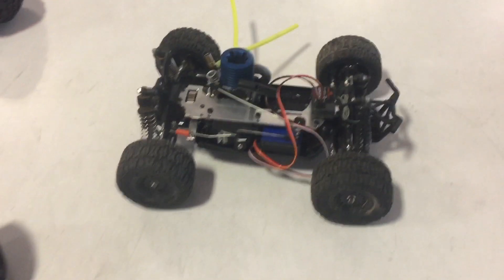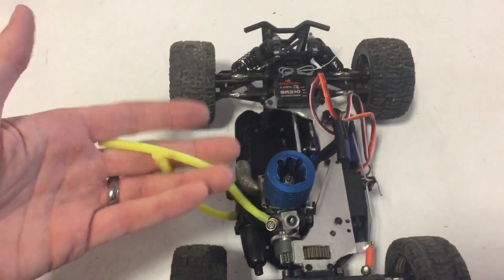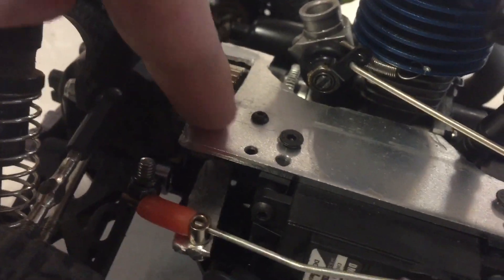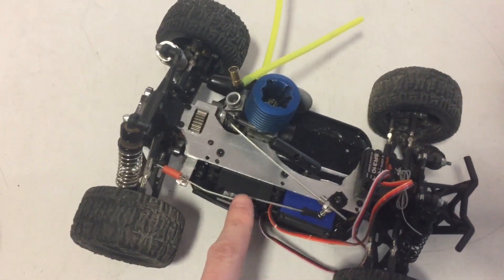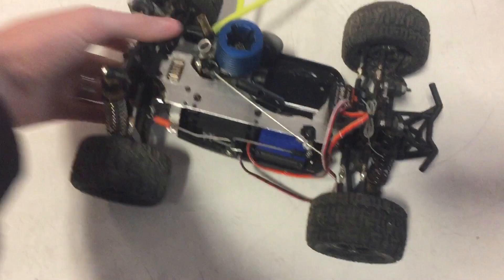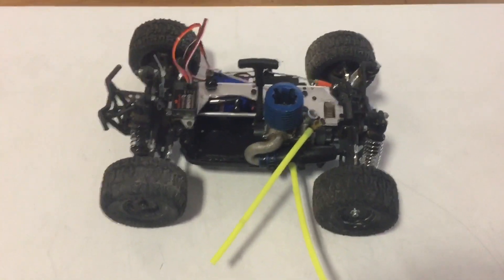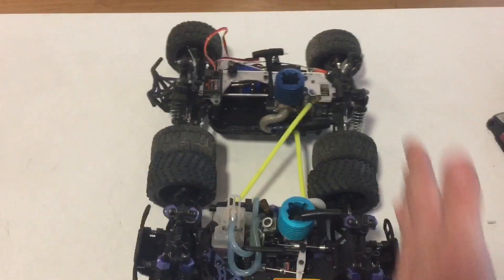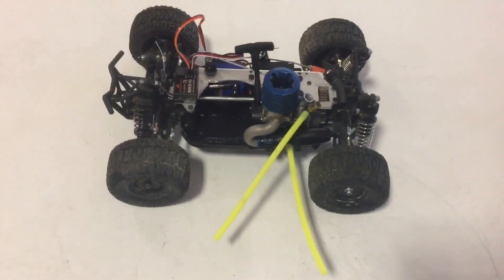Losi mini 8ight: nitro conversion 90% done! | Mini nitro RC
Getting near completion of the first (that I’ve seen) nitro Losi mini eight! This has been on hold for a few months but I finally made some good headway- enjoy the video!